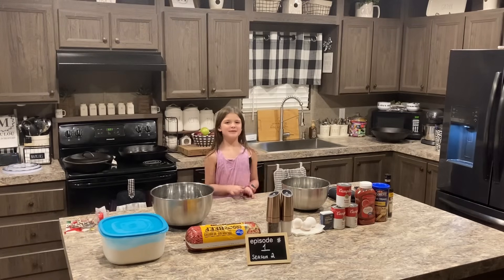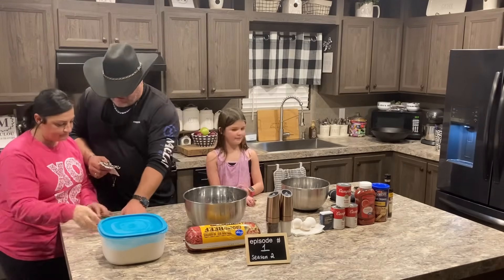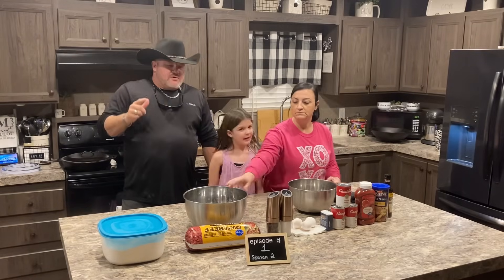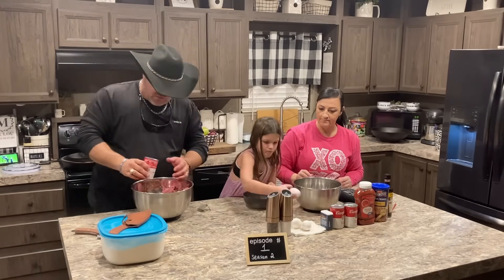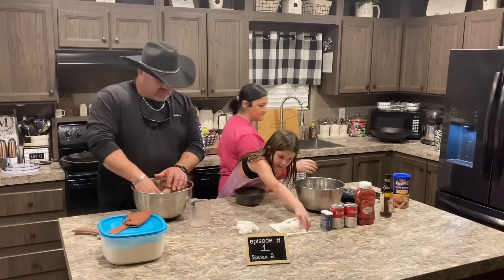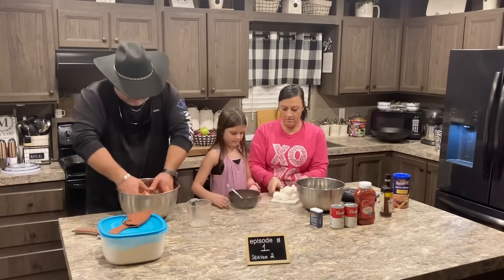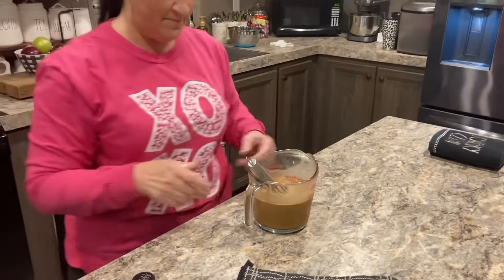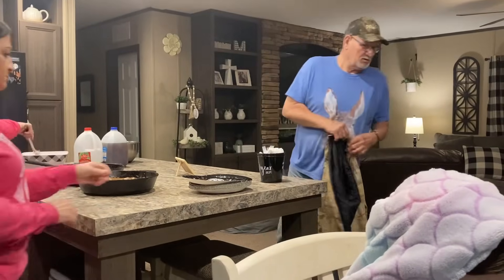Cooking with Dan and Lou S2E1